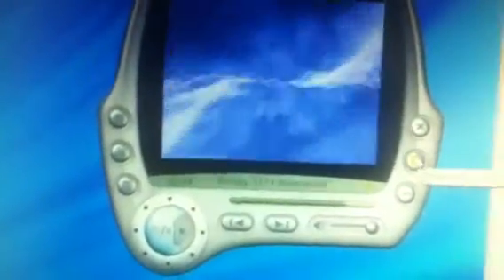Skins and visualizations on WMP 9 series Windows 8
I got those skins and visualizations on Windows Media Player 9 Series Windows 8 version.